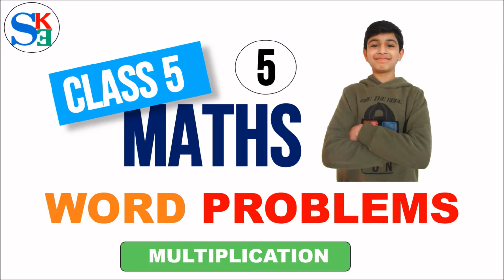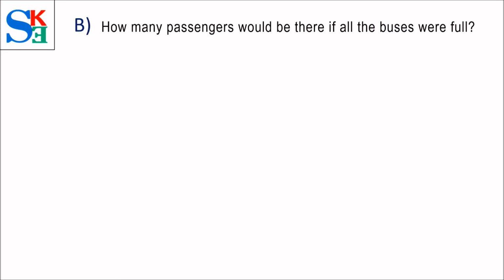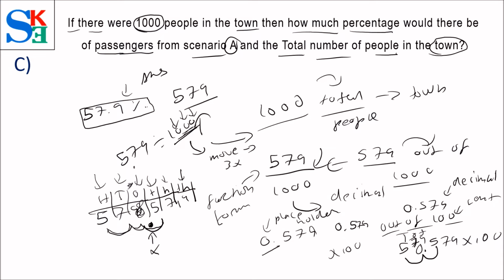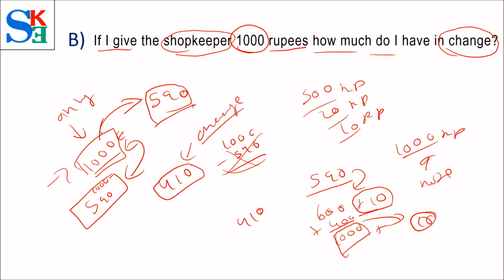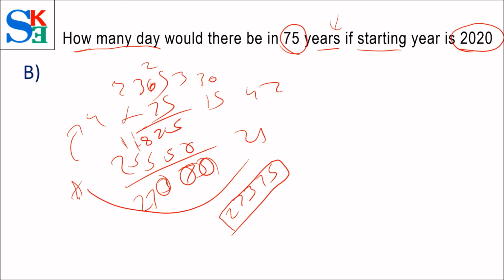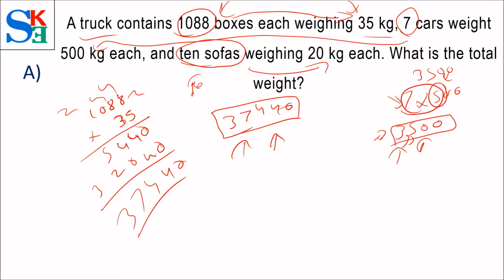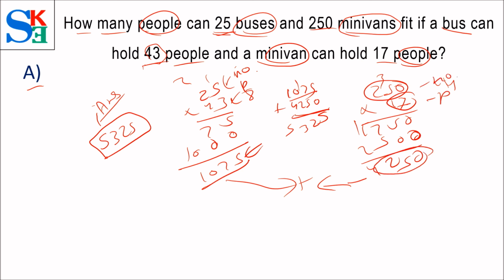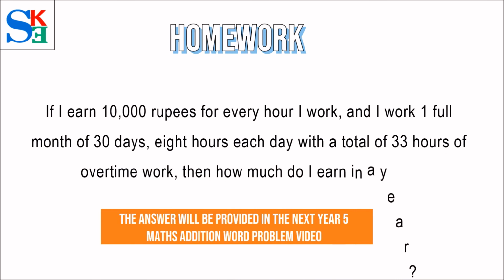Class 5 Maths Multiplication Word Problem|Year 5 Maths Word problems|Grade 5 maths word problems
Class 5 Maths Multiplication Word Problem|Year 5 Maths Word problems|Grade 5 maths word problems|gk for class 5|
gk class 5

This is basic and useful general knowledge (GK) questions and answers for kids, children and also for class1, Grade 1 and year 1

English Vocabulary for students and all in English, Hindi and Gujarati

This is Educational Channel for kids, Children, Teenagers, and students.

General Knowledge Helpful book for kids